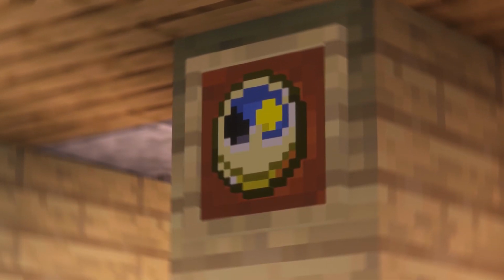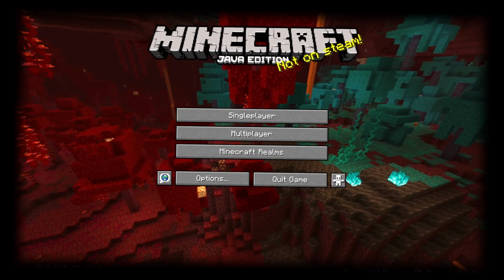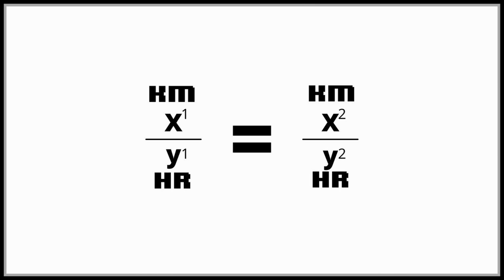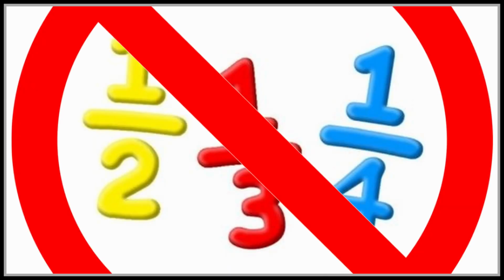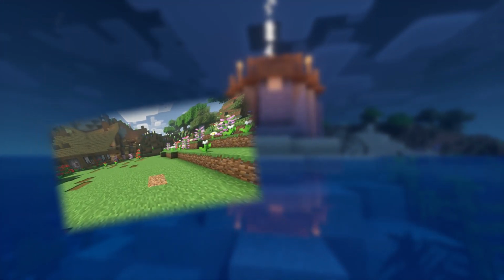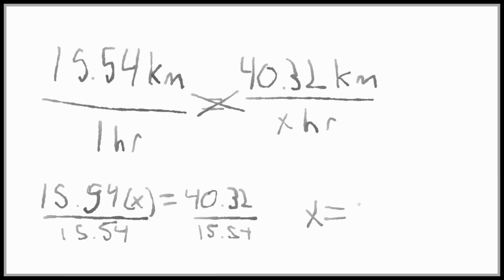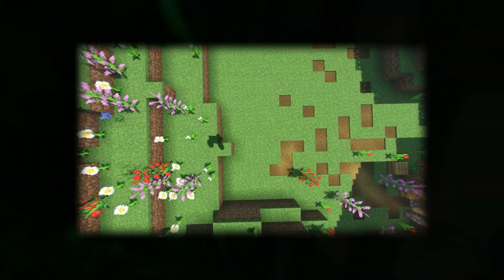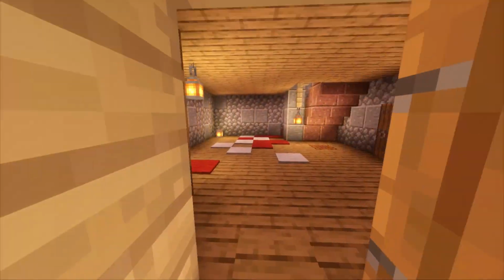How LONG do you spend playing Minecraft?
After a long day, I suddenly had this thought, "How long did I spend playing Minecraft?" Of course, the answer isn't that straight forward...

Unless you want to use a stopwatch or install third-party software, Minecraft doesn't record how long you actually spend in a world. The closest you can get is just the date your world was created.

I did the math. I created the equation. And now you can figure out how long you've mined away in the deepest caves.

[Music]
"Beginning 2" - C418
"Subwoofer Lullaby" - C418
(Reversed) "Sweden" - C418

I spent a LONG time editing this video. I started in November 2020 and didn't finish until March 2021, due to its complexity and outside influences, such as work and school.

0:00 Introduction
1:24 The Math
3:42 The Results
4:57 Credits

NOTE -
(There is a small error in the script where I claim that I stated I had a problem with flying earlier. I didn't state it earlier, so my bad. Its just a small grammar issue, as I go on to explain what I meant right afterwards.)